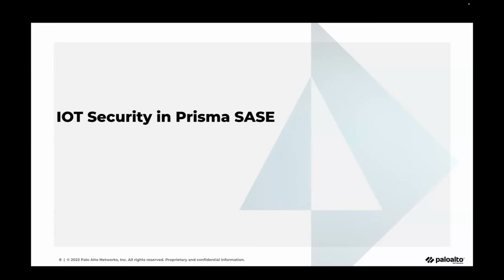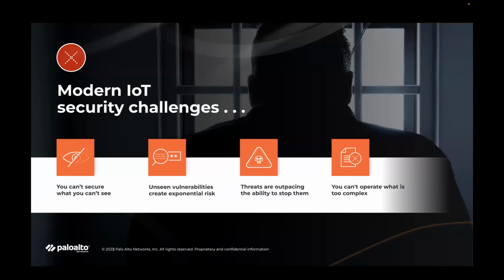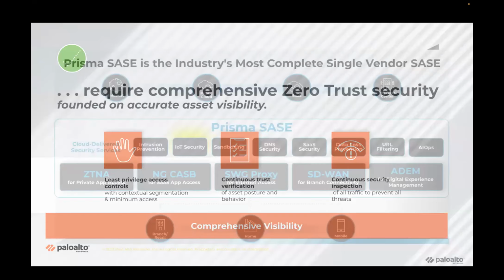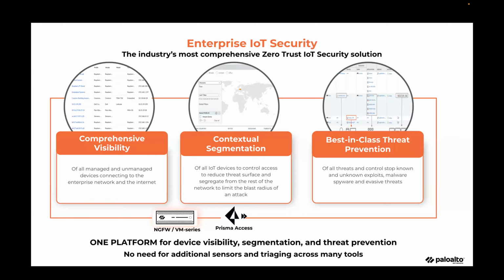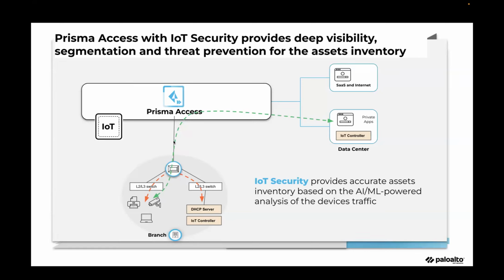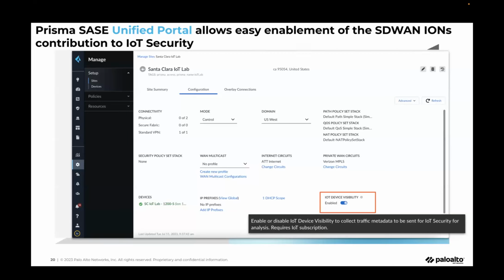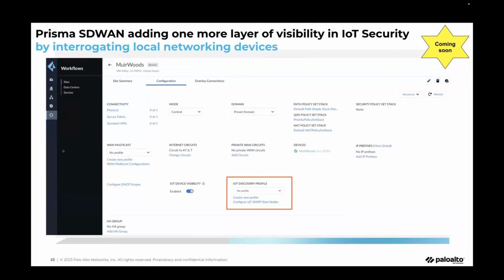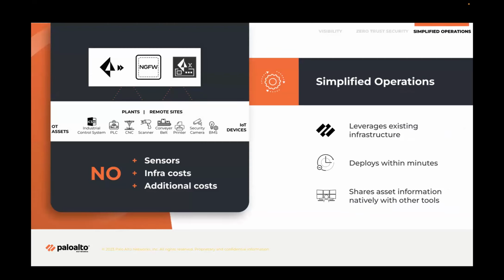IOT in Prisma SASE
Learn about  IOT & Prisma SASE